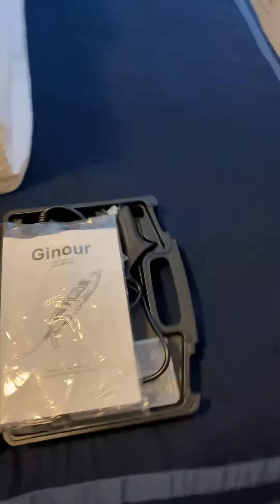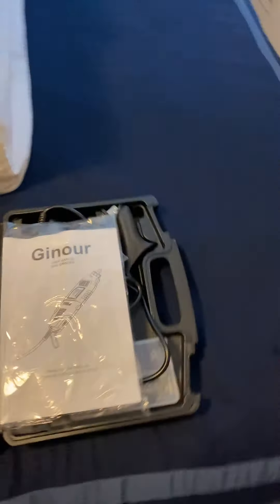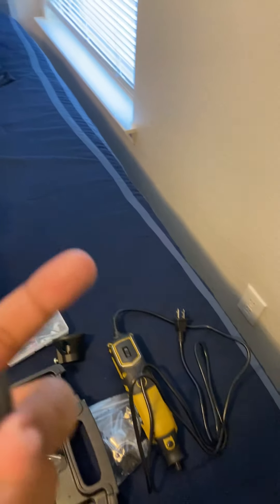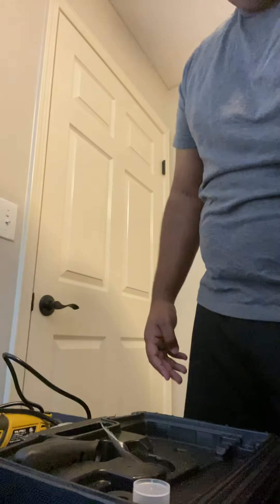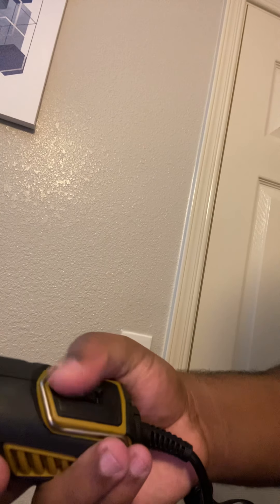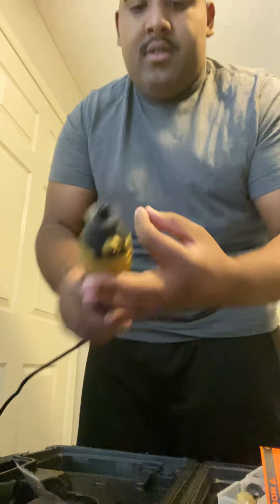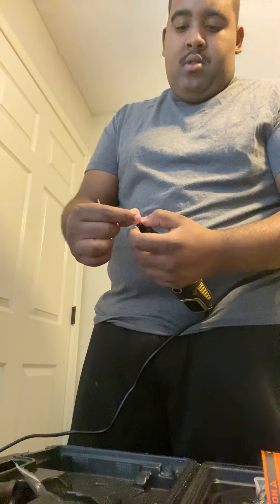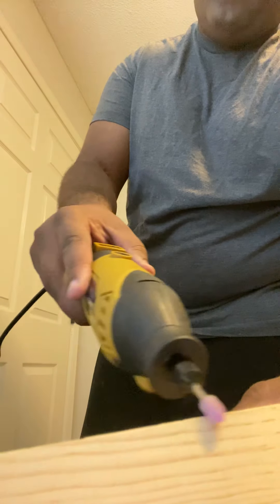How to use a Ginour Rotary Tools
Rotary tools to help your smooth at wood and self